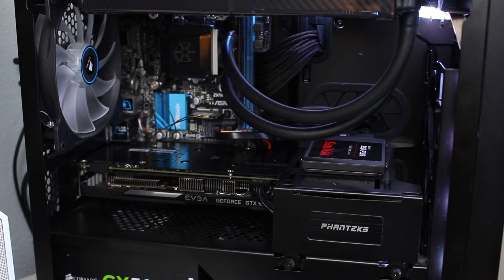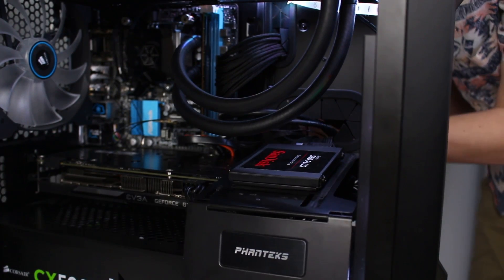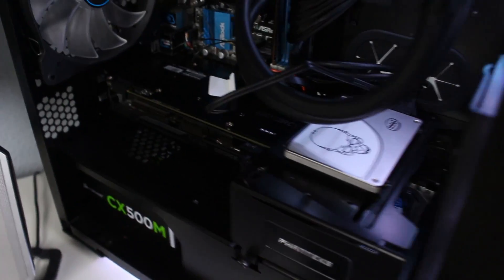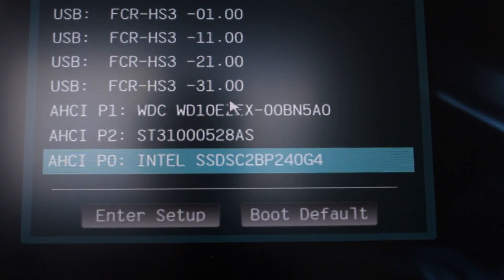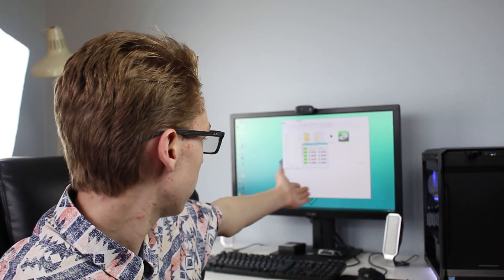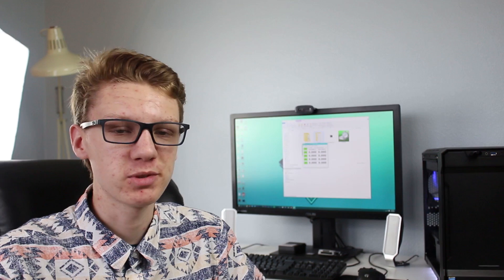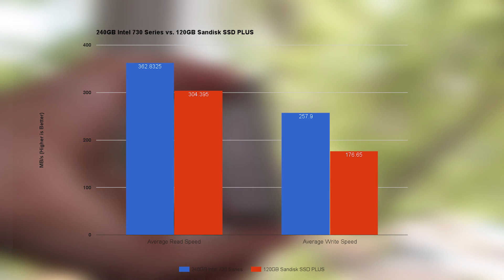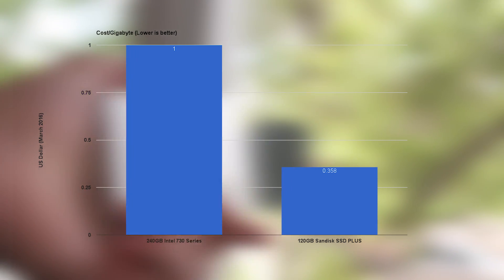Is it Worth It to Upgrade to a Faster SSD? Upgrading to an Intel 730 Series SSD!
Upgrading to a Intel 730 Series SATA SSD from a Sandisk SSD PLUS. I think it worked out all right, but wasn't really cost effective.
Buy them:
Intel 730 Series 240GB:

Sandisk SSD PLUS 120GB: